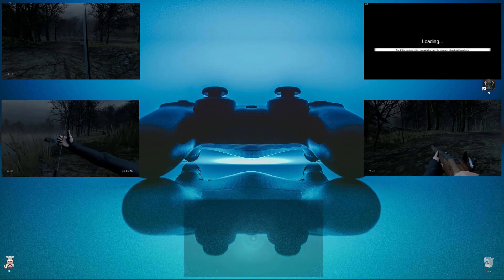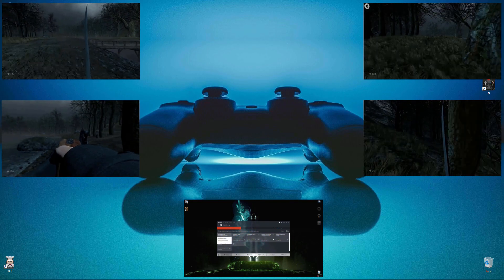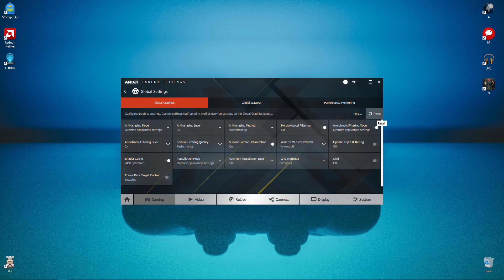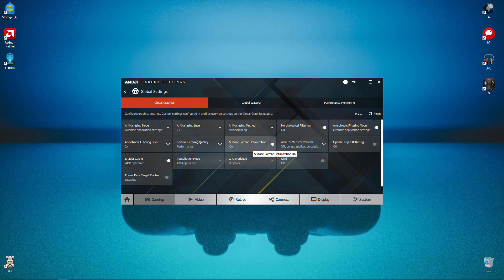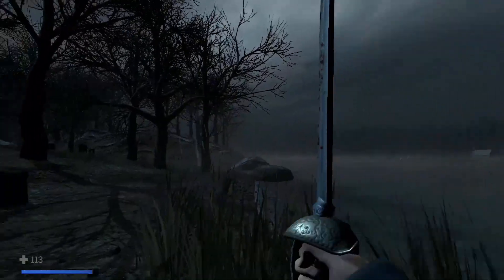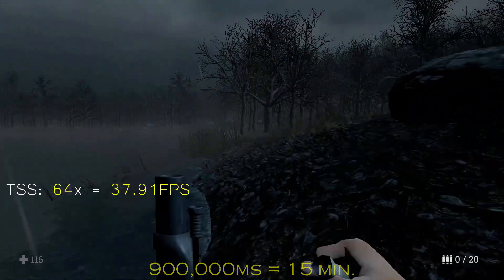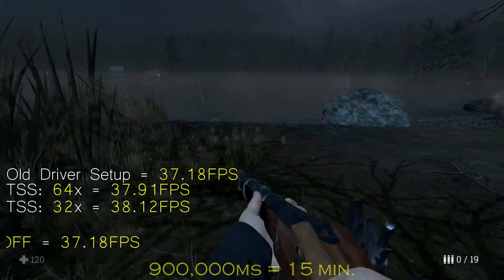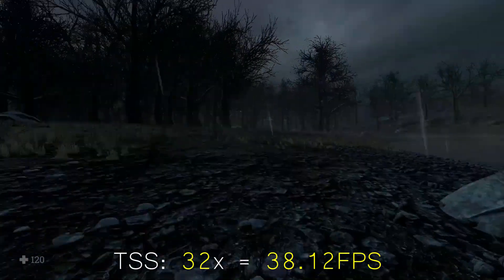Optimize RX 560 4GB with Driver Setup on Adrenalin 18.9.1 OUTDATED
Discovered a new way to optimize the driver for better gaming performance with the RX560 4GB.

5 Benchmark results on tessellation levels in the driver. 1 will give you balance in performance and visual appeal on a budget GPU.

Motherboard: GA-B250M-D3H

GPU: Gigabyte Radeon RX 560 Windforce 2X 4GB GDDR5

RAM: Corsair Vengeance 16GB (8x2) DDR4, 2666, LED White

Storage1: Adata XPG SX6000 265GB

Storage2: Seagate Barracuda 1TB

PSU: EVGA 650W, Semi-modular, 80+, Bronze

Songs:

Intro by Shiro (me)
2nd Song: Sunday Skate In Golden Gate by Otis McDonald
3rd Song: Escape by Eveningland
4th Song: Foundation by Vibe Tracks